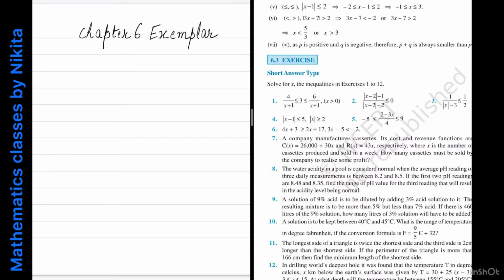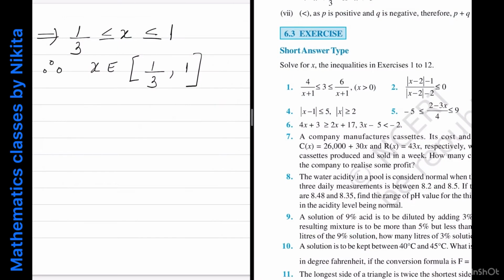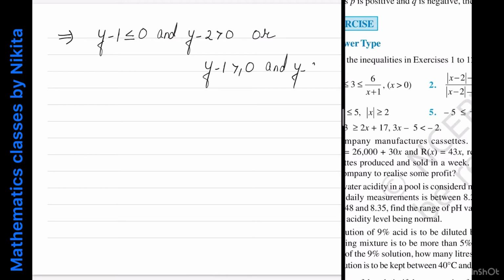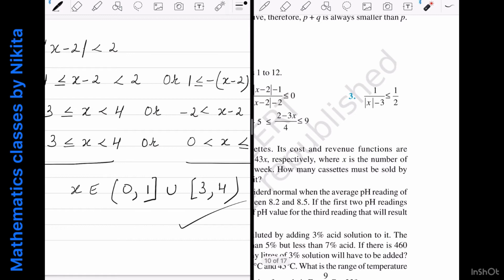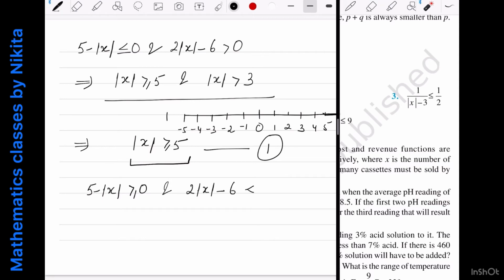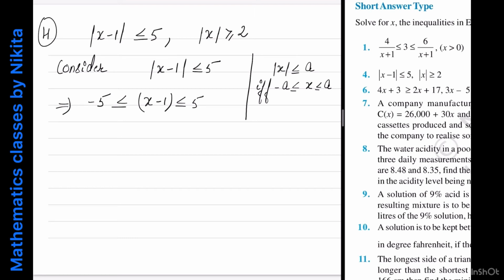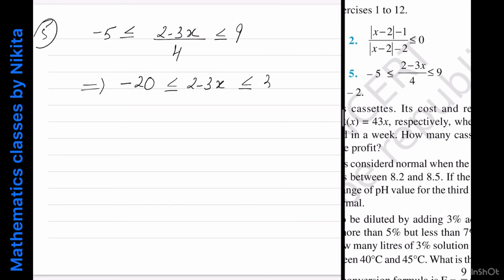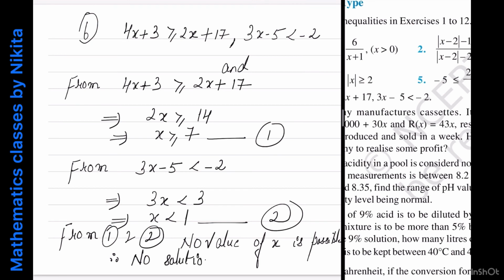Class 11 Maths NCERT Exemplar | Ch.6 Linear Inequalities | Q 1 to Q6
Details:
Here I have explained the solution of Q1 to Q6 of chapter 6 NCERT Exemplar.